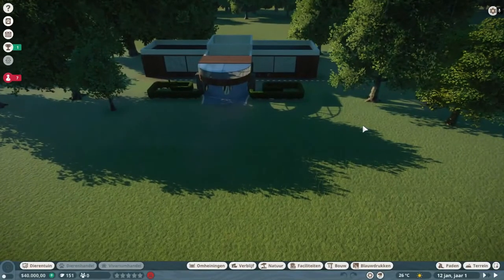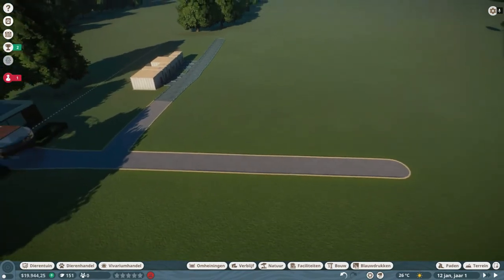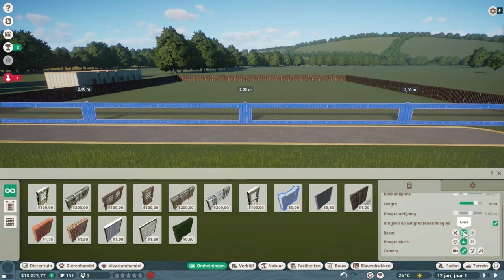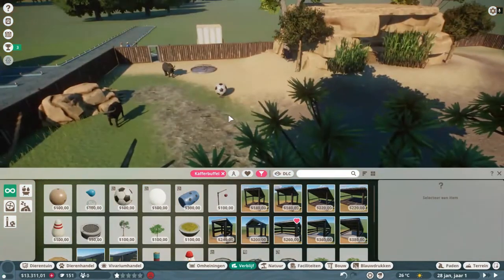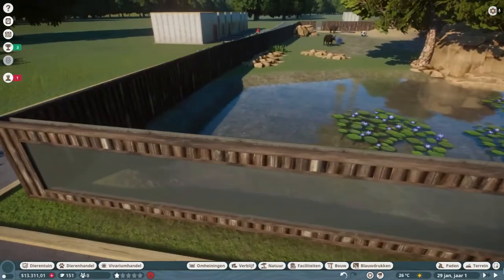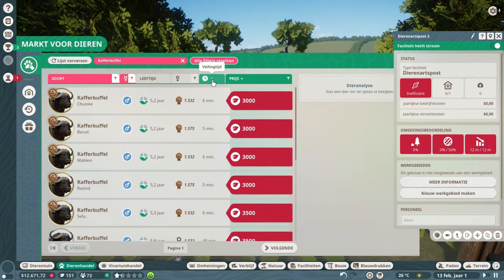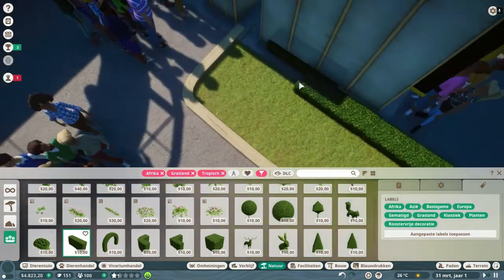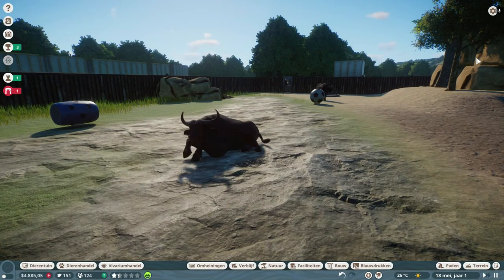Starting a fresh new zoo in franchise mode! Planet zoo Episode 1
Welcome to the first Planet zoo video on my channel
I will start a series on this one.

We gonna build a zoo in franchise mode on planet zoo.

in today`s episode we build an exhibit for the African buffalo
we bought 2 of them
2 females so we need to find a male in the future!

in the next episode i hope we can build another exhibit.
with what animal im not sure right now but we will see

and also subsribe to my channel i would appreciate that!